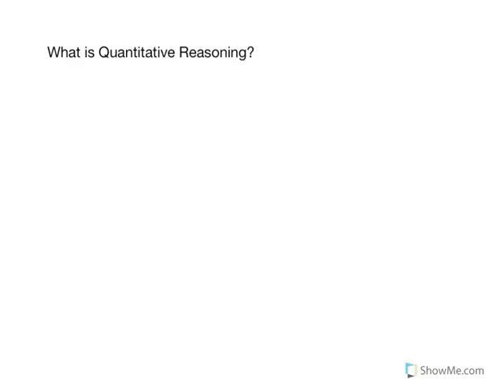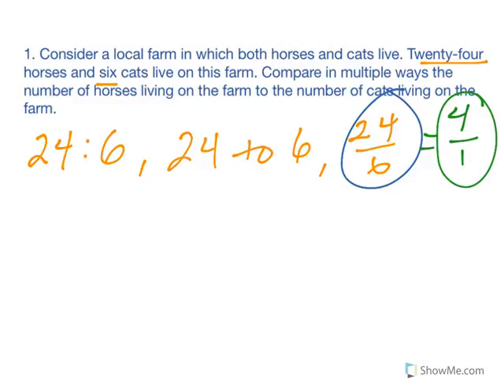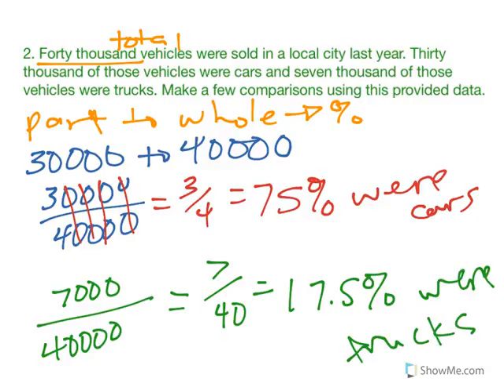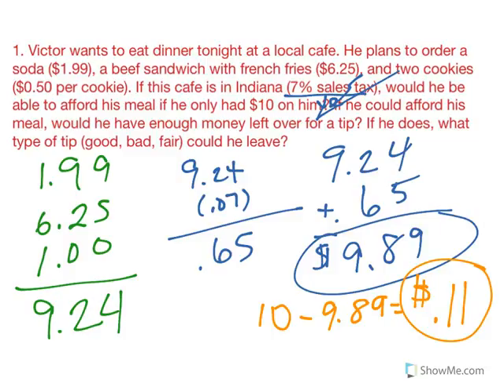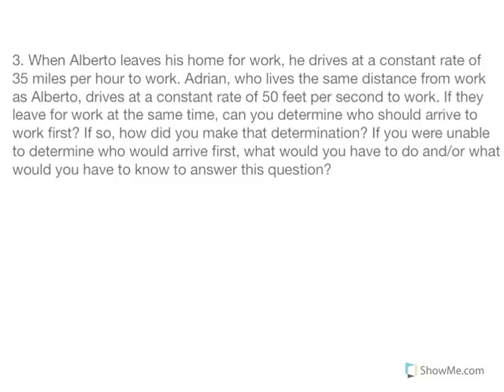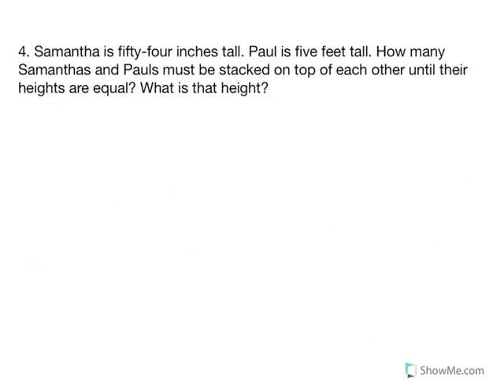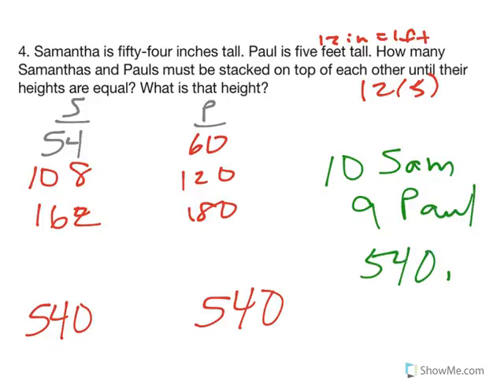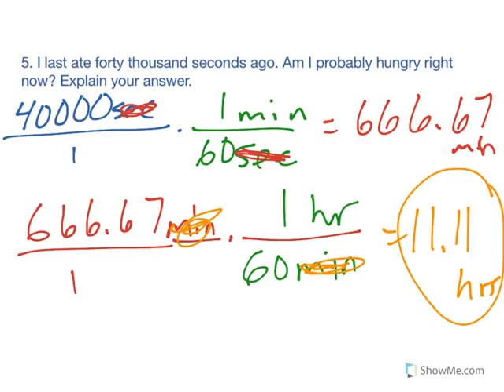Playing with Numbers p. 271-272